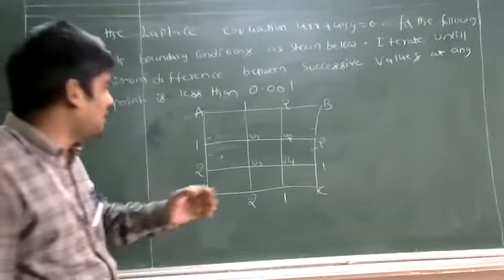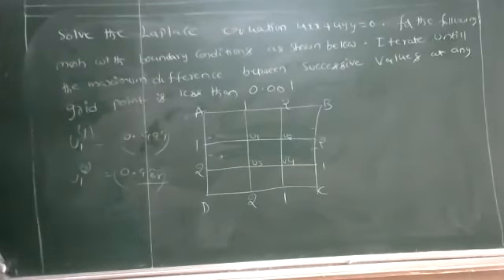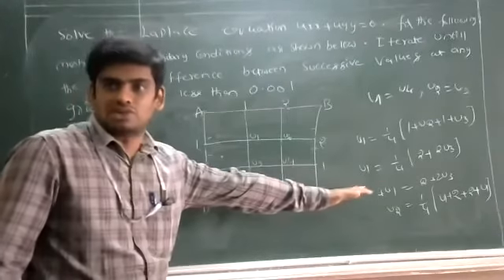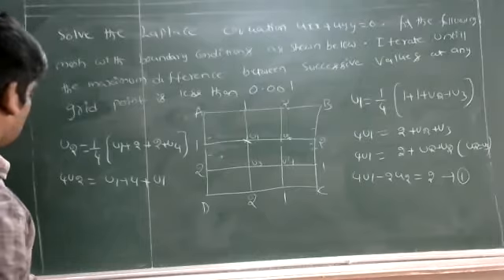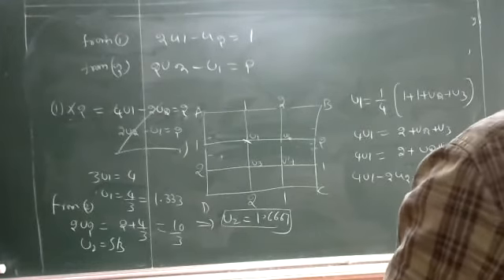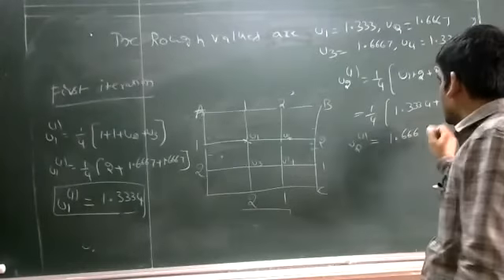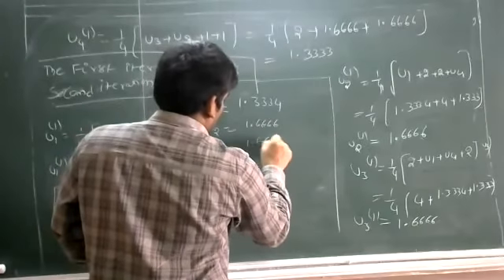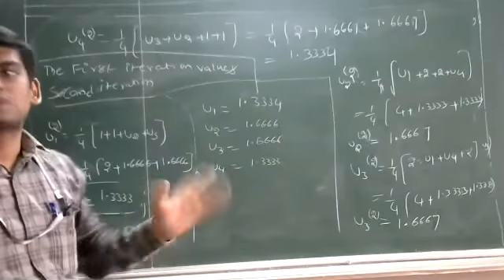Numerical solution to the Laplace Equation -2